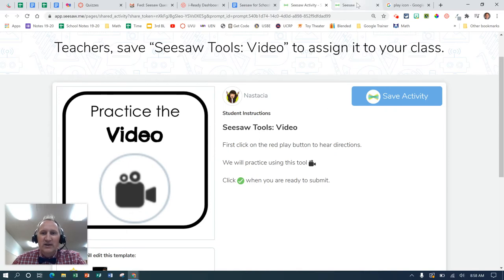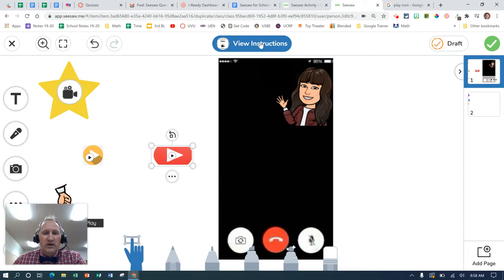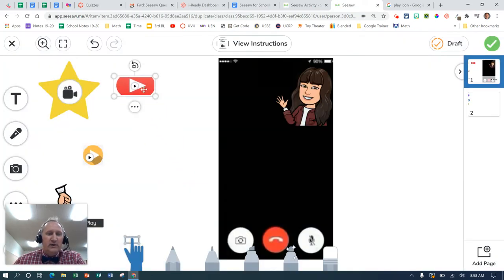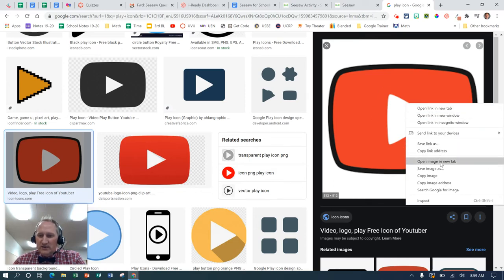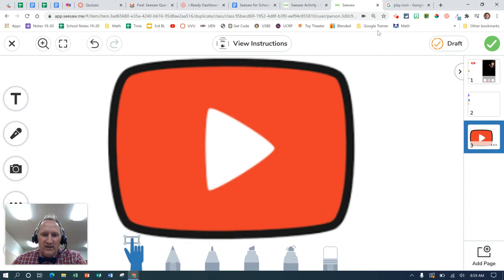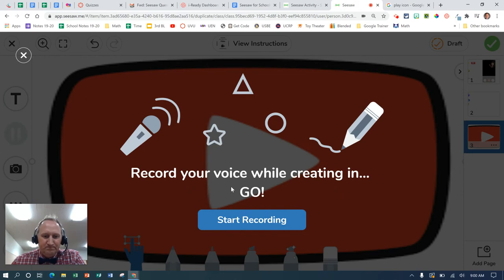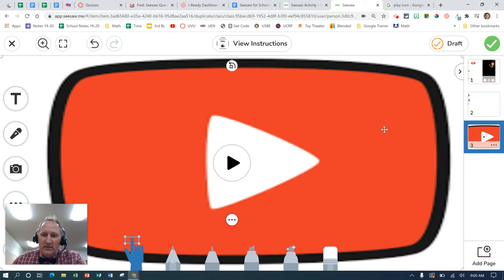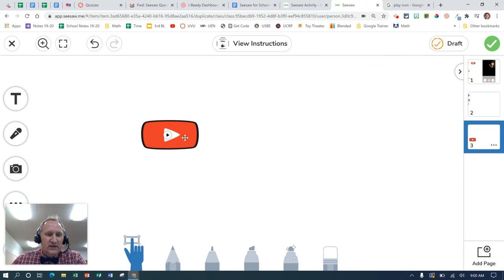Audio Play Button